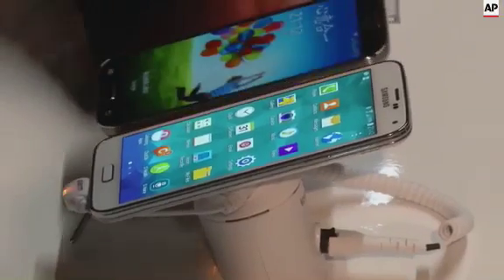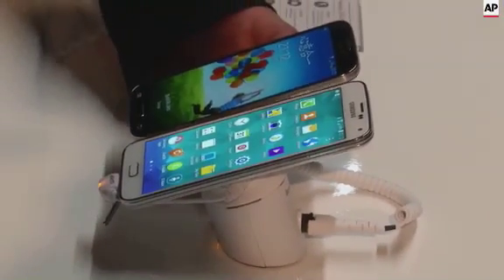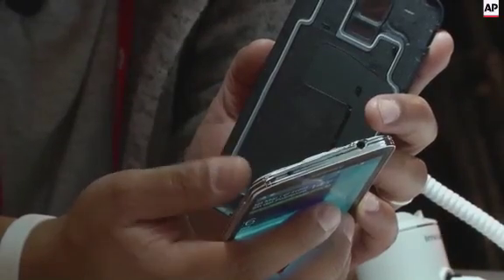Is graphene still the wonder product scientists hope?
(11 Mar 2015) LEAD-IN:
It's stronger than steel, thinner than hair and highly conductive, but despite spending billions of research dollars are we any closer to exploiting the benefits of graphene?
It's been hailed as the new wonder material and many scientists believe it'll revolutionise almost everything about our lives.
STORY-LINE:
From cars to food and fashion, The world has been getting excited by the potential of 3D printing for some time
But there is a 2 dimensional material being printed here that's drawn such enthusiasm from the world's scientific community.
At Imperial College London (ICL), researchers are learning whether it's possible to 3D print components from graphene.
Graphene is a layer of graphite, an atom thick. It was discovered in 2004 when two scientists saw a thin layer of carbon crystal left on a strip of sticky tape after cleaning a lump of graphite.
It's strength, thinness and lightness makes it very interesting to an industry that wants to make our modes of transport more efficient, components stronger and longer lasting.
The problem so far has been how to mass produce it.
Materials scientist at ICL, Esther Garcia-Tunon says: "Everyone knows about 3D printing now you can see that in the high street, you can make your own "Hello Kitty" your iPhone cases and so on but the reality is that to make 3D printing real in the manufacturing process there are still many limitations to overcome and one is the availability of materials you have."
Here in this laboratory researchers are seeing if they can create graphene sensors.
According to Garcia-Tunon: "We were working with printing other materials like ceramics and composites, but graphene is the promised material no? It's the future it has loads of applications so we were interested in proving that we could also 3D print graphene."
Graphene was discovered in the laboratories of Manchester University and it's become a focal point of research with the launch of its National Graphene Institute.
Director James Baker says in a world where resources are becoming scarcer, part of the enthusiasm for graphene lies in the fact that graphite is relatively accessible.
Although the quality of the graphite will determine what it can be used for.
A sheet like the one that Baker is holding is still expensive to produce, but imagine how thin it could make mobile phones, or television screens in years to come?  Some observers say it could be the one material that has an impact on the whole field of consumer electronics.
Baker says: "Things like diamonds, things like coal, carbon, it's in the air carbon dioxide so carbon has many forms. Graphene is a form of carbon that's a single molecular layer of one atom thick and that's where all these fantastic properties come from."
Here in Imperial College London Celia Mattevi and her team are creating graphene by subjecting graphite pellets to concentrations of strong acids which break it down into layers.
Mattevi is interested in how graphene can be attached to something like plastic to make a wholly different material.
She says: "We know that plastic cannot resist high temperatures, or it's quite easy to break, or it's an insulating material, it's not conductive so introducing graphene we can expand the potential of plastic for instance."
The majority of the earth is covered by water, but fresh water is still a scare resource in many regions with hot, arid climates.
Desalination plants like this would allow us to use more of this resource, but filtering out the salt water is currently very inefficient and therefore expensive.